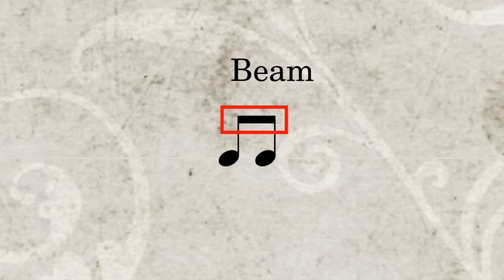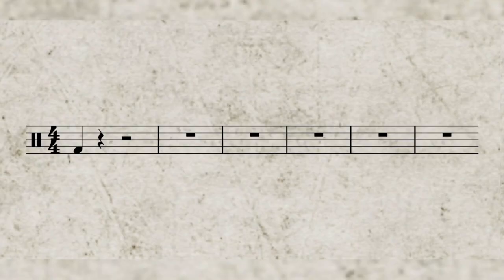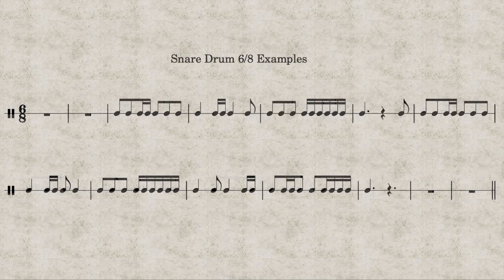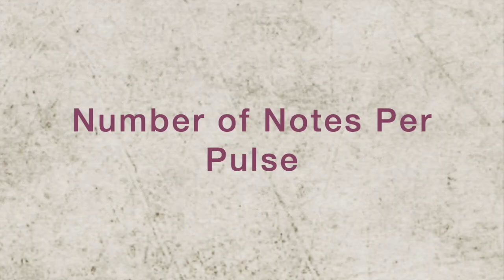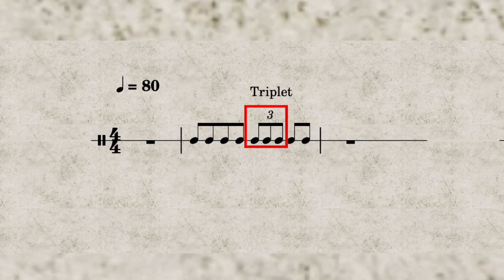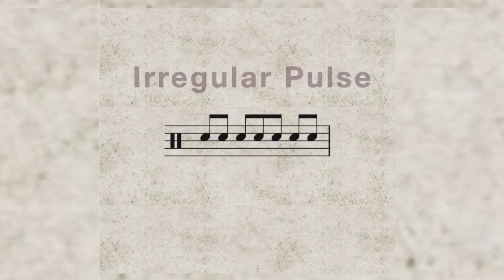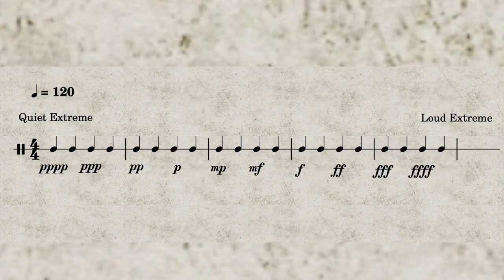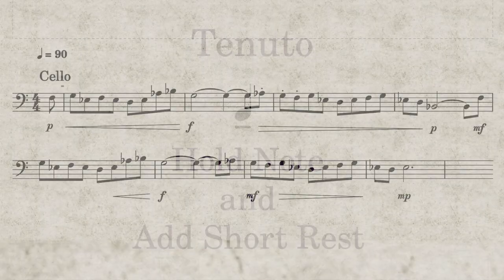Basic Rhythm Notation Part 2, Beams, Dotted Notes, Tuplets and Dynamics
This is the second video on basic rhythm and notation.

This time we cover the following notation symbols and concepts: beams, dotted notes, note ties, tuples, irregular tempo, dynamic markings, Crescendo, Diminuendo, and articulations.